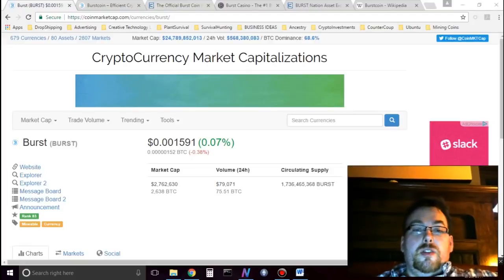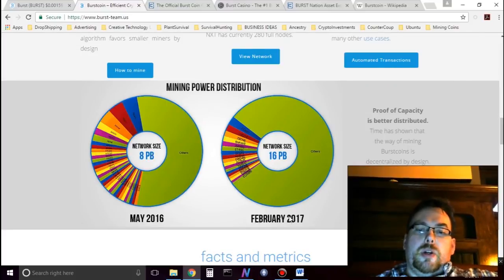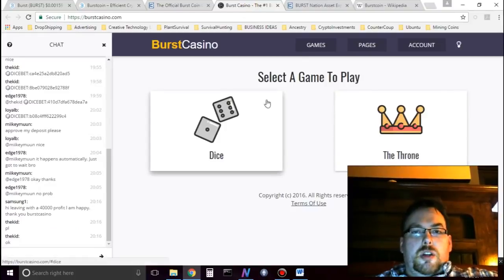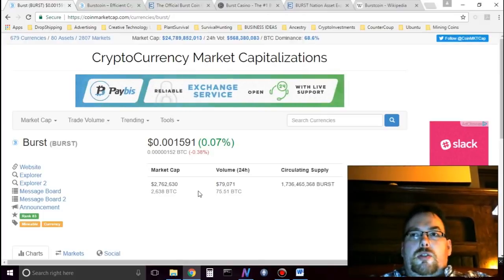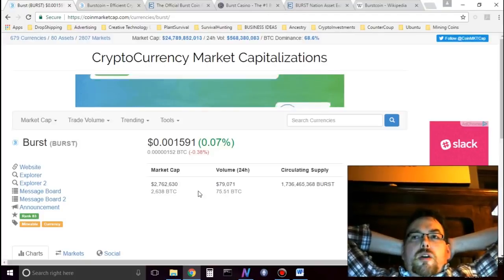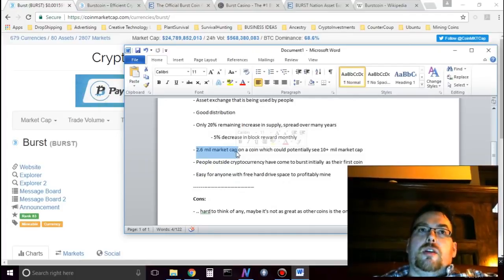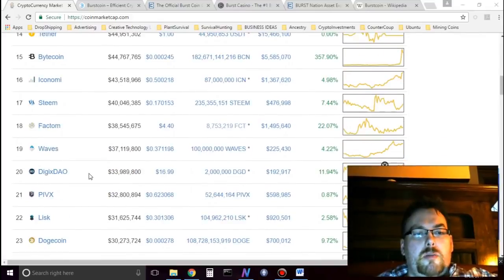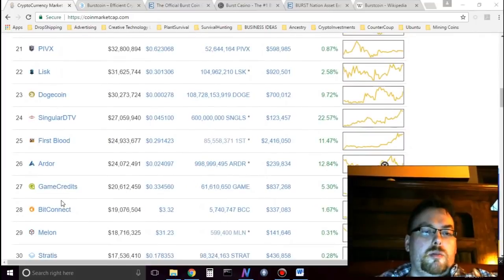Burst as an Investment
# World Wide Pump Community Start

Welcome to Telegram channel, specially devoted to pumps on cryptocurrency market and the whole nine yards.

We will organize pumps (and dumps accordingly:) of different cryptocurrencies under the present project.
Pumps are going to be realized in several formats:
1. High-risk pumps lasting several minutes.
2. Pumps will last from 1 week and more so not only organizers and experienced players could earn, but also new comers. Such pumps will be clearly instructed and accompanied with coin promotion strategy.
3. Cryptocurrency purchase possibility for several minutes before pumping of other organizers is available (see details on the channel).

Regularly chats for different details discussion, connected with coins purchase and sale (exchanges, bots and etc.)

The most interesting details will be announced later on the channel. (!)

All posts are in English.

If you are interested, join us If you are not. do not join :)))))))